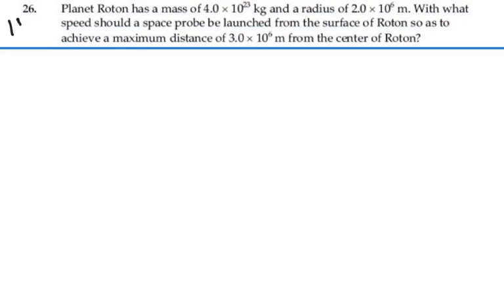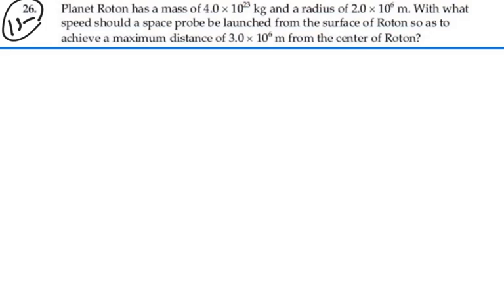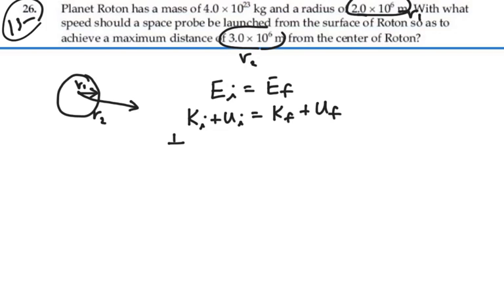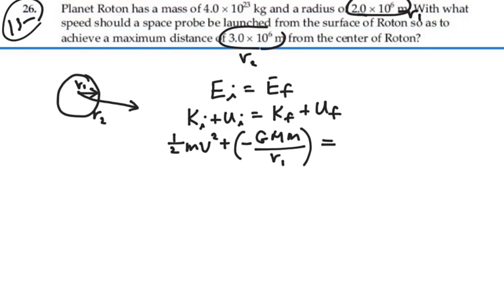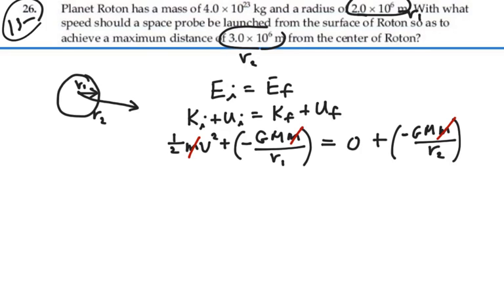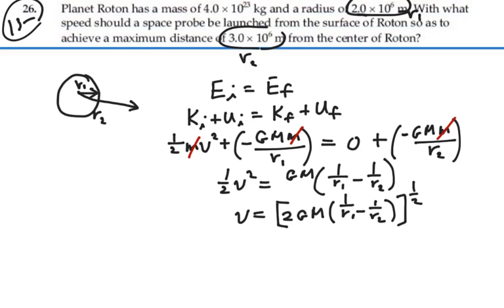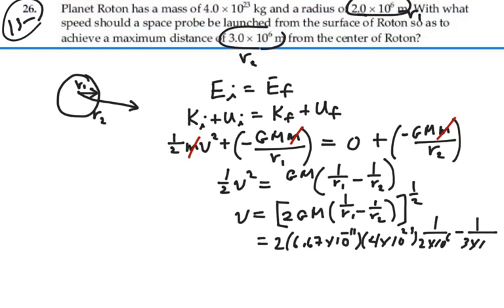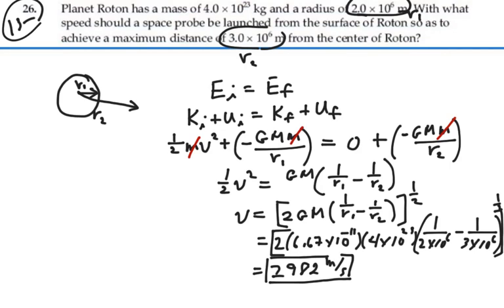Prob 13-26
Gravity